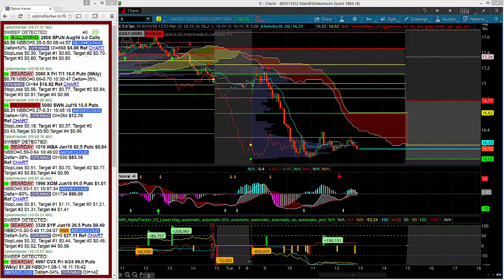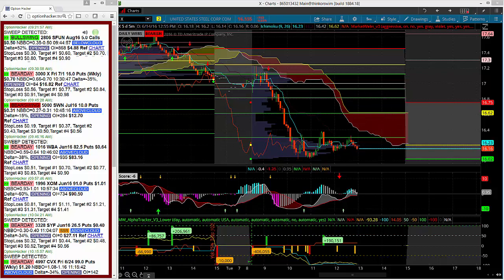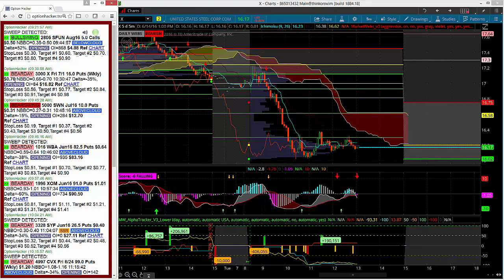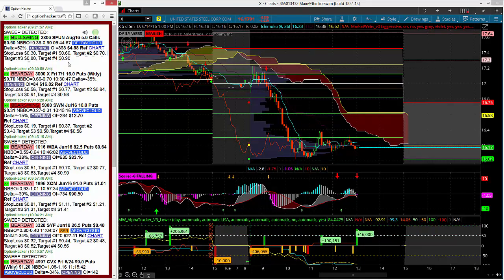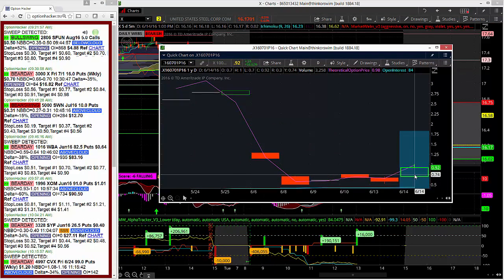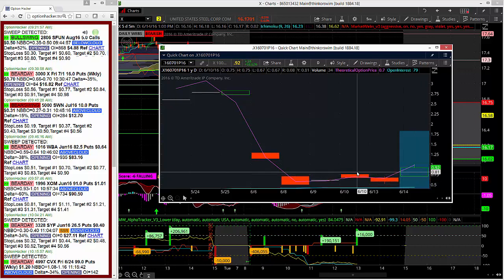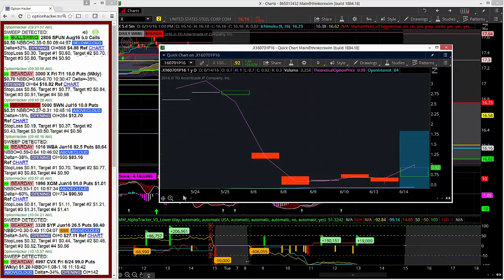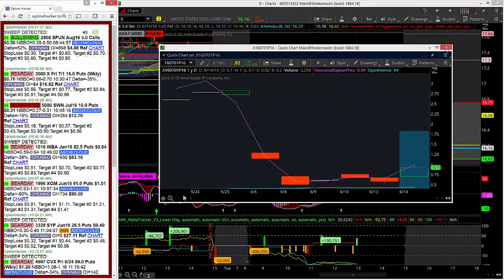6.14.2016 OptionHacker Signals for a Huge Winner in X Puts